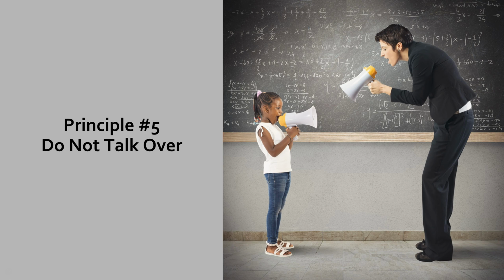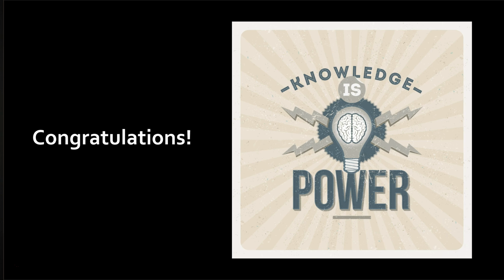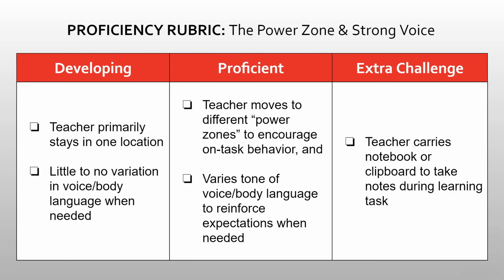3a - The Power Zone & Strong Voice v2